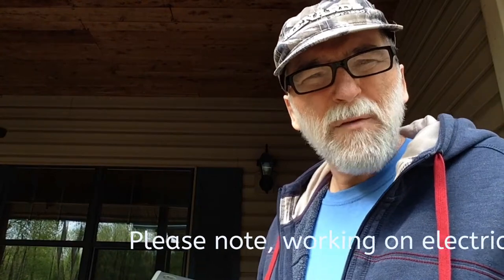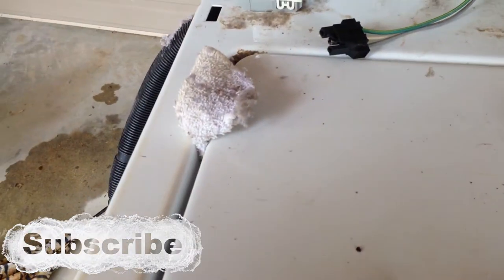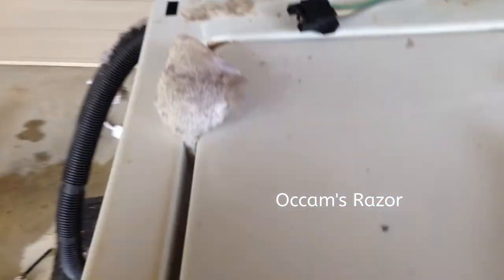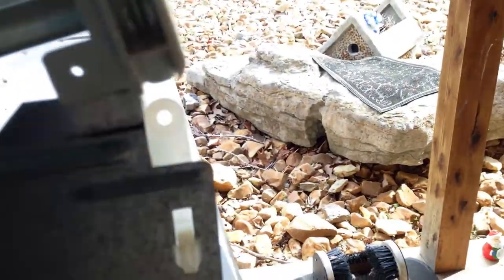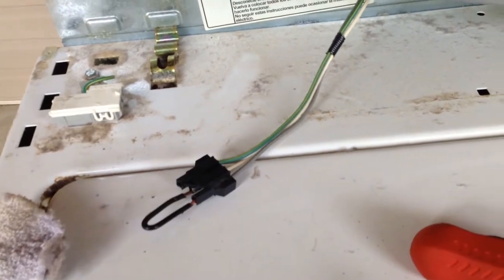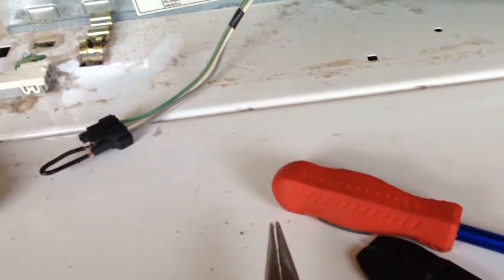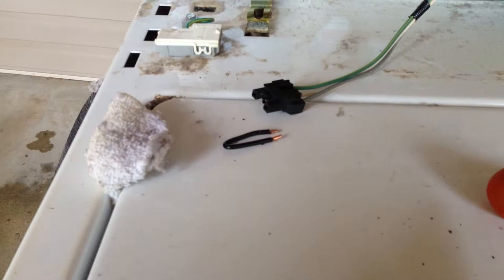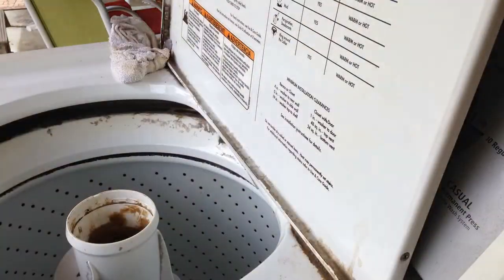Quick Fix For Stopped Washer: Whirlpool Kenmore Washing Machine Will Not Run, How I Fixed It Fast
*                                                                                                                                                             * Here is the part number for Whirlpool Kenmore Washers 8318084, Replaces WP8318084 ER8318084 WP8318084 WP8318084VP

In this video I fix our ancient Whirlpool washer.  This quick fix takes a few minutes to temporarily fix while you are awaiting the replacement part. My machine would not spin, the lid switch was faulty.

Below is some links to the stuff I love and use:
3 Inch plant auger
5 Gallon Pail Casting Sifter 1/8
5 Gallon Pail Casting Sifter 1/4
10 ft Fiberglas ladder, I love this thing